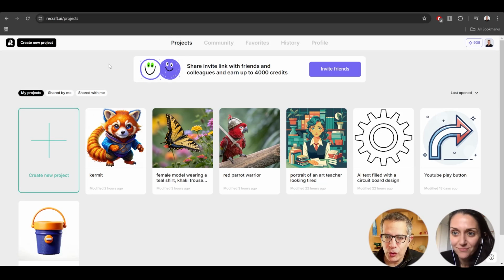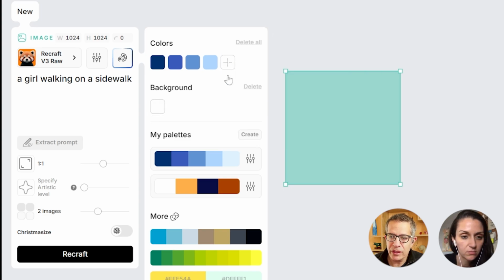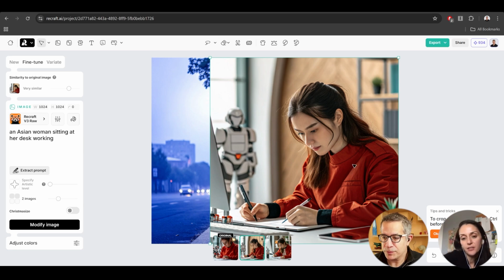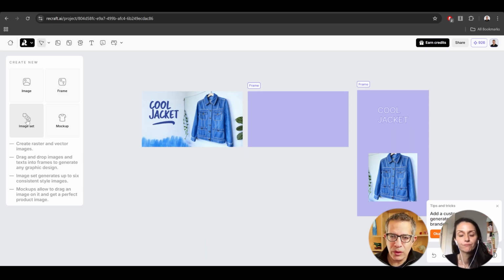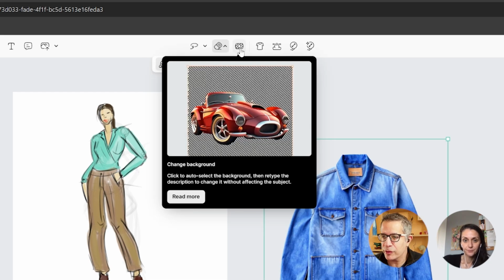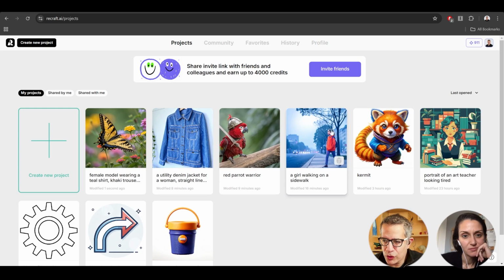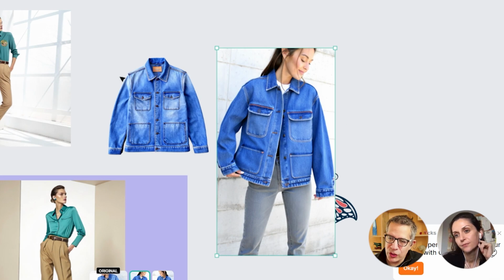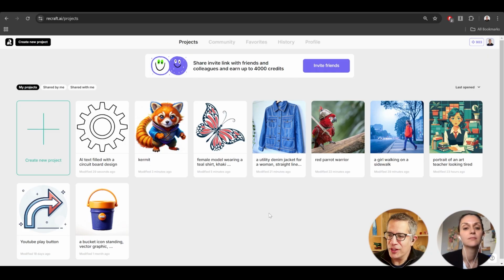Recraft Changes How Designers Create—AI Imagery Made Easy!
🚀 Looking for a Smarter AI Imagery and Design Tool for Creatives?

🎨 In this tutorial, I sit down with a fashion designer to explore Recraft.ai.
An AI image generation and editing tool for designers, artists, and creatives.

We test its features, play with prompts, and see how it fits into a designer’s workflow—from concept sketches to mock-ups, vector art, and different color palettes.

🔍 What You’ll Learn in This Video:

1️⃣ How to generate AI art and edit designs quickly and efficiently.
2️⃣ Using Recraft.ai tools for mockups, color variations, and art templates.
3️⃣ Tips for refining AI prompts to get better, more polished results.

💡 Whether you’re a graphic designer, fashion designer, or digital artist, this walkthrough gives you a practical guide to get you started with this platform for your creative workflow.

00:00 Intro
00:27 Recraft Interface
01:09 Creating and Editing Images
06:56 Designing by Creating Frames
08:18 Creating Sets of Images
09:59 Using the Mock-Up Tool
13:17 Exporting Images & Vectors
14:22 A Challenge From a Fashion Designer
16:06 A Designers Verdict
16:43 The Subscription Plans
17:27 Some Conclusions
18:37 Outro